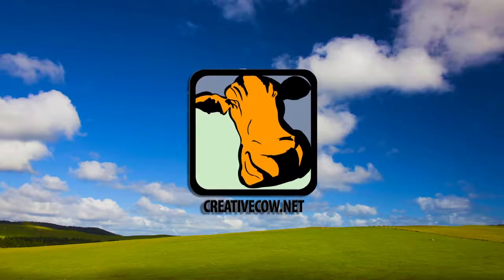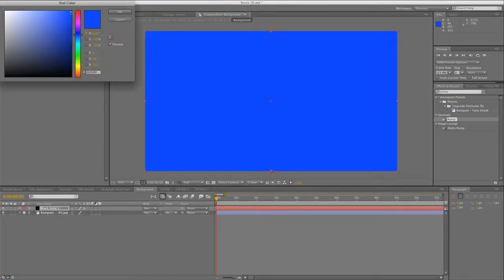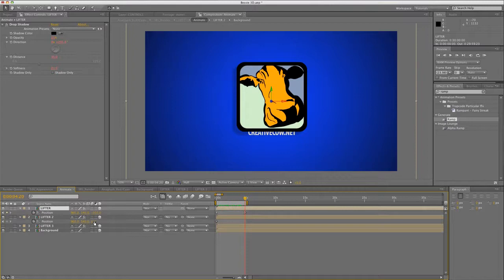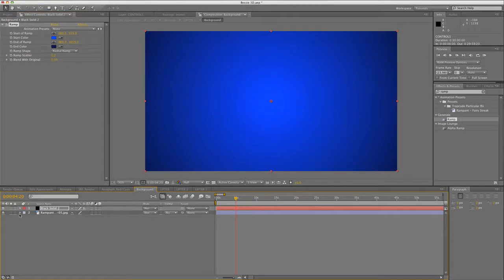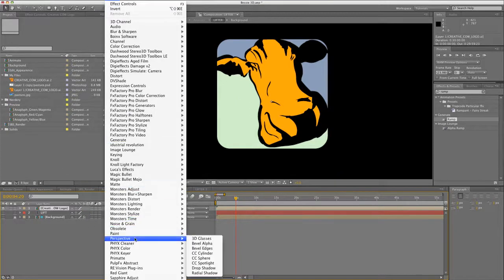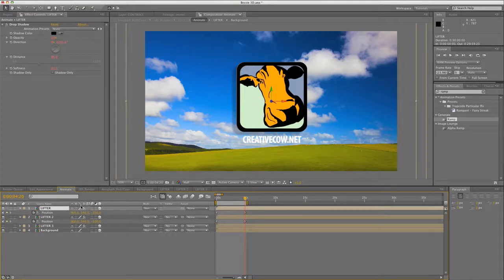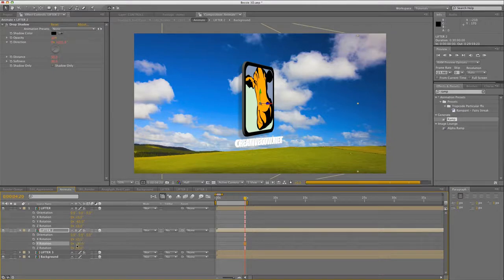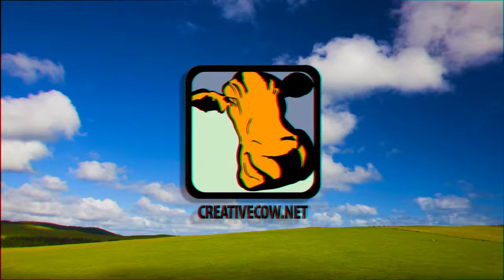Easily Create Stereo Animations in After Effects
How to Create Stereoscopic animations in After Effects using the Rampant Stereo Suite from the Creative COW Master Tools.